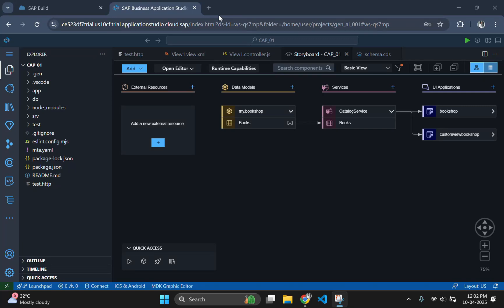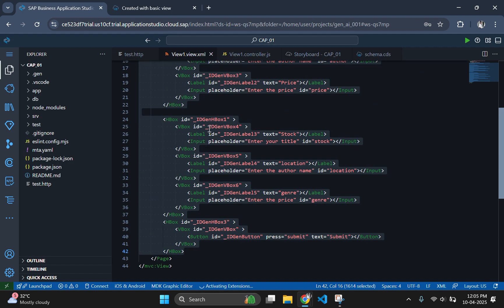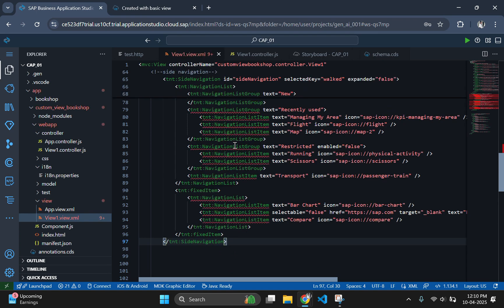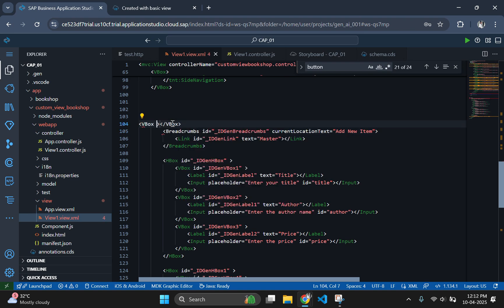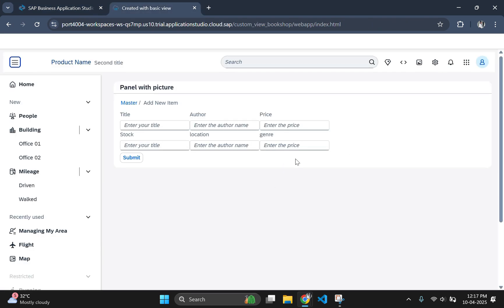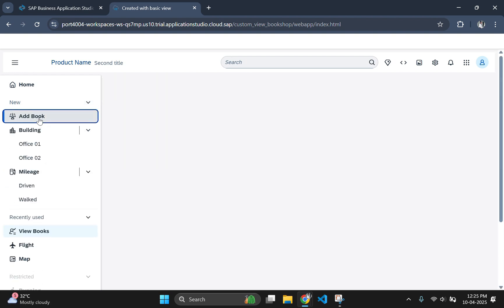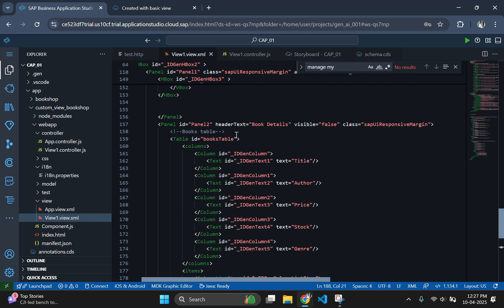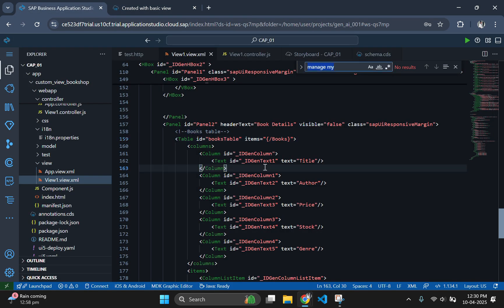SAP CAPM Tutorial Part 6: Reading Data from CAPM Database to SAP Fiori UI5 Application | Side Nav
​In Part 6 of our SAP CAPM tutorial series, we focus on enhancing our SAP Fiori application by implementing data retrieval operations to display book records from the CAPM database.​

This tutorial provides a comprehensive walkthrough of setting up the Fiori view with a header toolbar and side navigation, implementing the controller logic to handle data retrieval, and ensuring seamless communication between the frontend and backend. By the end of this session, you'll be equipped to fetch and display records directly within the Fiori interface, enhancing your application's functionality.​

What You'll Learn:

Designing the SAP Fiori User Interface:

Integrating a header toolbar using the sap.tnt.ToolHeader control to provide users with essential functionalities and a cohesive navigation experience. ​

Incorporating a side navigation menu with the sap.tnt.SideNavigation control, enabling seamless transitions between different views, such as inserting new books and viewing the existing book list. ​
SAP GitHub

Implementing Controller Logic:

📌Fetching data from the CAPM backend via OData V4 services.​
📌Populating the responsive table with the retrieved book records.​
📌Ensuring data integrity and providing user feedback upon successful data retrieval.​
📌Testing the End-to-End Data Retrieval Process:
📌Verifying seamless integration between the SAP Fiori frontend and the CAPM backend.​
📌Ensuring that the book records are accurately displayed within the responsive table.​

Prerequisites:

Before diving into this tutorial, ensure you've completed the previous parts of this series, where we covered:​

📌Setting up the CAPM project and defining the data model.​
📌Integrating the SAP Fiori application with the CAPM project.​
📌Connecting the application to a SQLite database for persistent storage.​
📌Adding a Fiori application for the frontend within the CAPM project.​
📌Familiarity with JavaScript, SAP Fiori, and the SAP Cloud Application Programming Model will be beneficial.​

Additional Resources:

For a deeper understanding and further reading, consider exploring:

SAPUI5 SDK - Demo Kit

📌Developing an SAP Fiori Elements App Based on a CAP OData V4 Service
📌Serving OData APIs - CAPire Documentation
📌Creating New Entities through an OData Model - SAP Learning

Your engagement helps us improve and provide content that meets your learning needs.​

Note: This tutorial is part of a series focused on building applications using the SAP Cloud Application Programming Model and SAP Fiori. Ensure to follow the series sequentially for a comprehensive understanding.